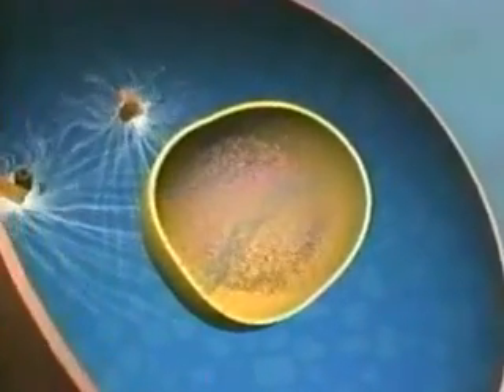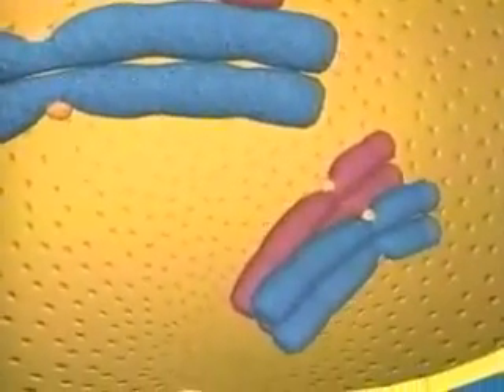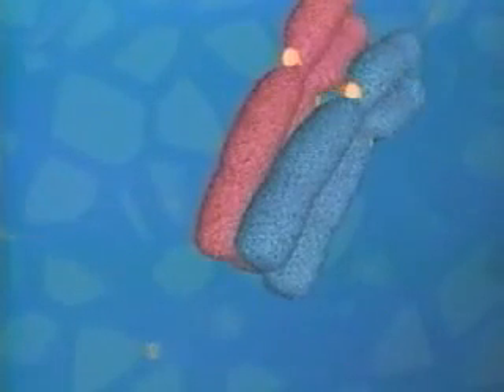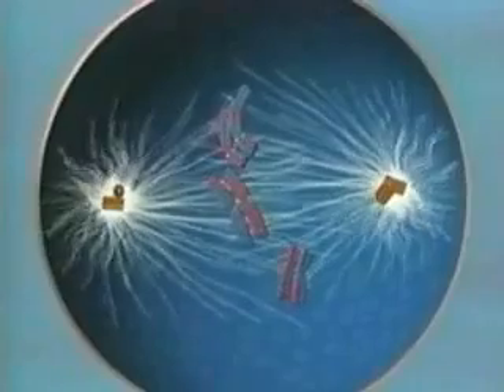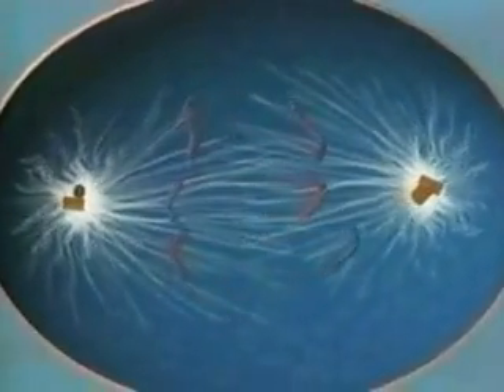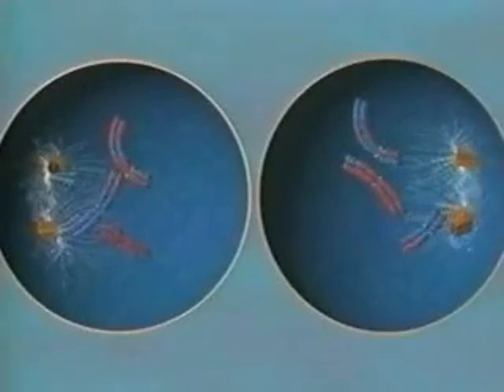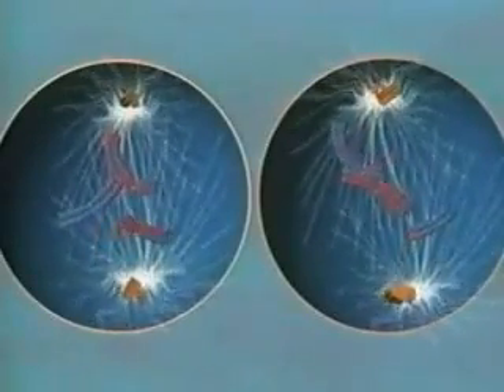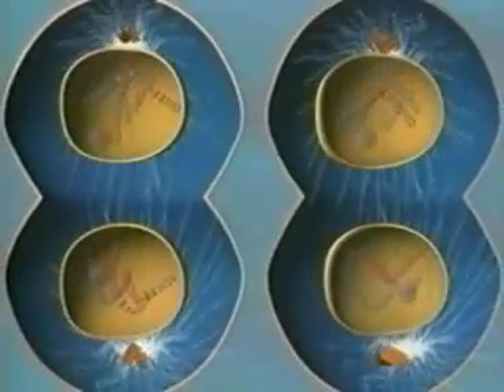Meiosis - A Level Biology